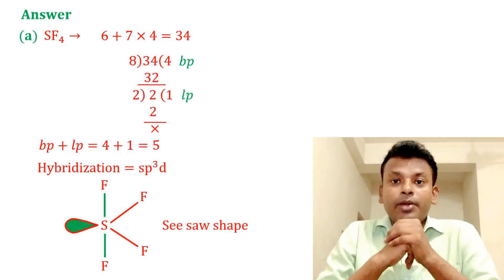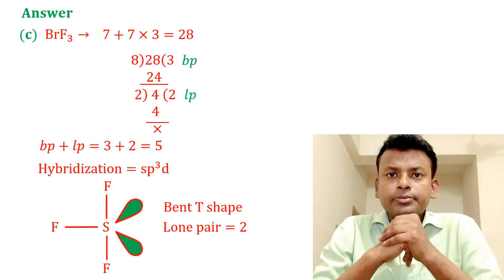Chemical Bonding /JEE Main 2022 June Shift Question-Solution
Question paper and solution paper,
Chapters Chemical Bonding, Inorganic chemistry

Jee Mains 2022, June shift, Questions & solutions paper
Chemical Bonding

⏲️Time Stamps⏲️

00:00 Intro - Chemical Bonding /JEE Main 2022 June Shift Question-Solution
00:27 Match List -I with List -II
03:25 The correct order of bond orders of C_2^(2-)  , N_2^(2-)  and O_2^(2-)  is, respectively
05:00 Bonding in which of the following diatomic molecule(s) stronger,   on  the  basis of MO
Theory, by removal of an electron?  (A) NO, (B) N2 , (C) O2, (D) C2 , (E) B2
06:10 Consider the ions/molecule O_2^+  , O_2  , O_2^-  , O_2^(2-). For increasing bond order the correct option is
08:18 Amongst SF_4  , XeF_4  , CF_4  and H_2 O, the number of species with two lone pairs of electrons _________.
10:01 Based upon VSEPR theory, match  the shape (geometry) of the molecules in List -I with
the molecules in List -I and select the most appropriate option
11:53 The correct order of increasing intermolecular hydrogen bond strength is
12:37  The hybridization of P exhibited in PF_5  is sp^x d^y. The value of y is __________.
13:16 In the structure of SF_4, the lone pair of electrons on S is in
14:41 Number of  lone pair (s)  of  electrons on central atom and the shape of BrF_3  molecule respectively, are
15:45 Consider the species  CH_4,  NH_4^+  and  BH_4^-. Choose the correct option with respect to the there species
17:01 Conclusion

Edited by: Your Chemistry Lab

Filmed by: Your Chemistry Lab

Produced by: Your Chemistry Lab

Video Title: Chemical Bonding /JEE Main 2022 June Shift Question-Solution